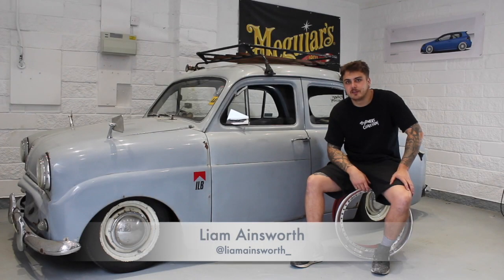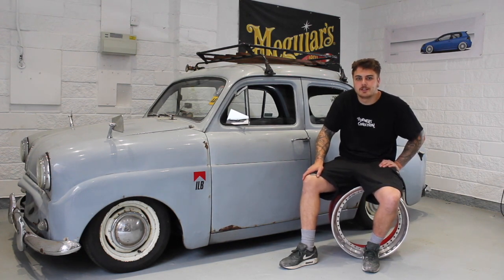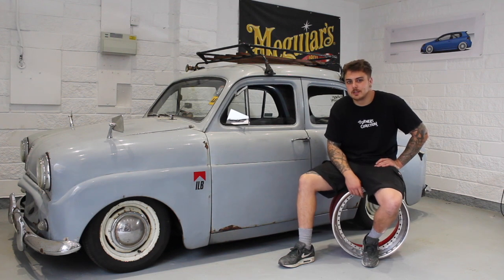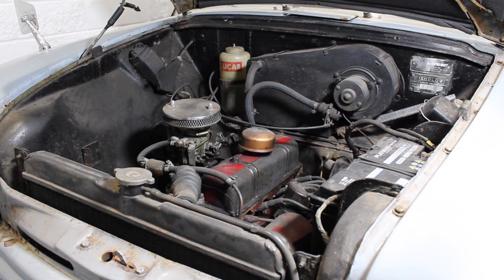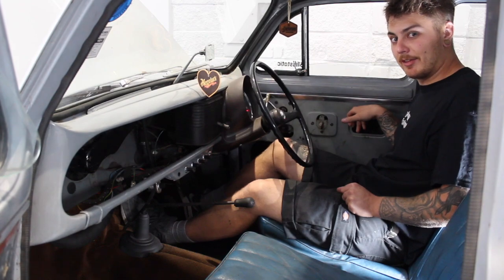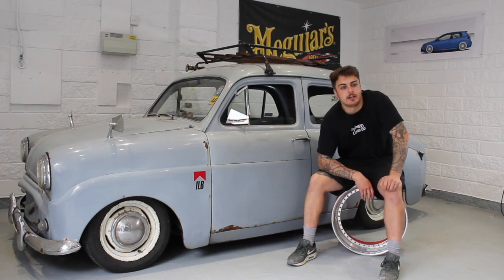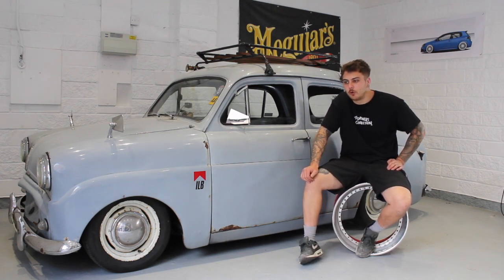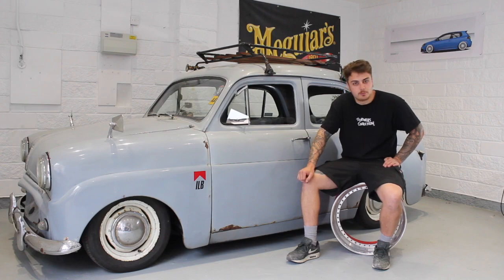Build Breakdown - Liams Standard Eight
How low can you get an old english car with no floor on the deck?  who is behind all this stupidity? meet liam and find out what it takes. The first in our garage series of "Build Breakdown"